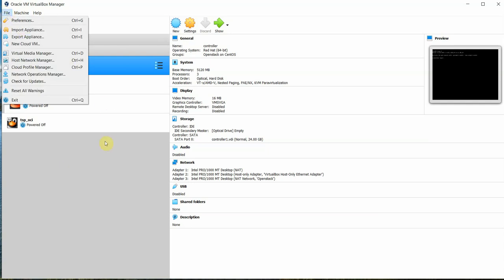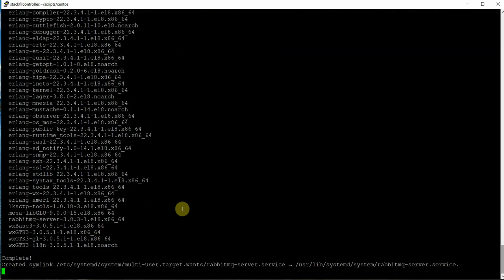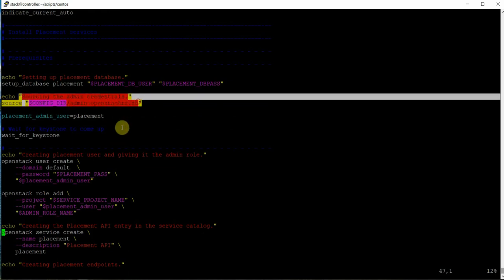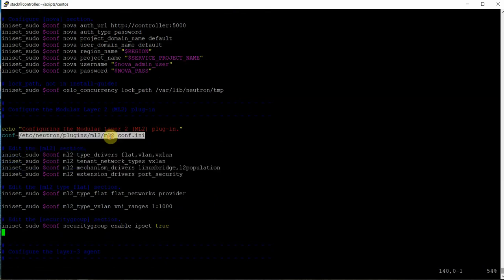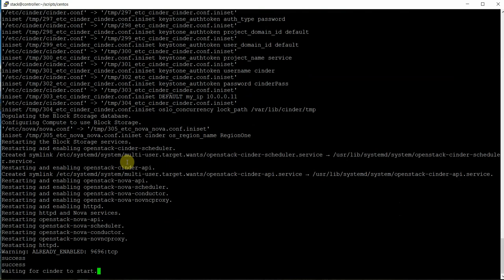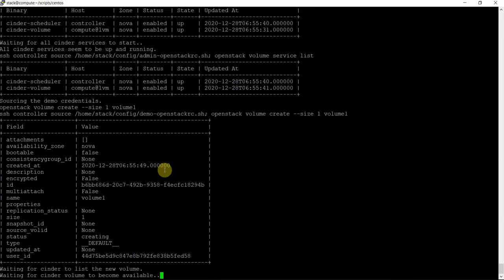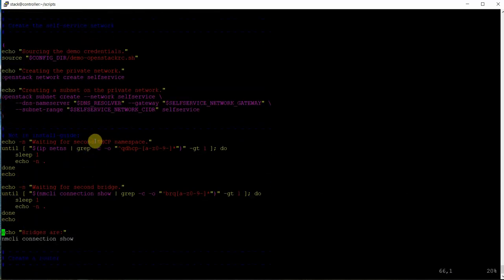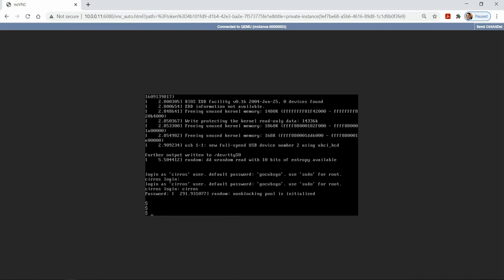Openstack Victoria two Node Cloud Full Setup CentOS 8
Setup Openstack Cloud Victoria in a two node cluster in 2 Hours with Ready Script.